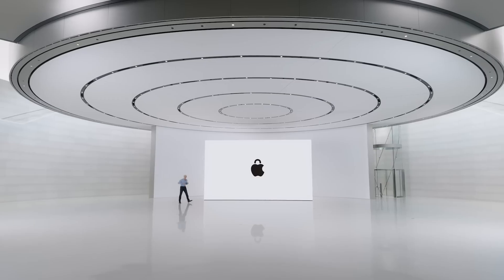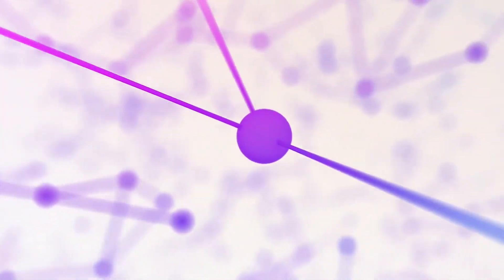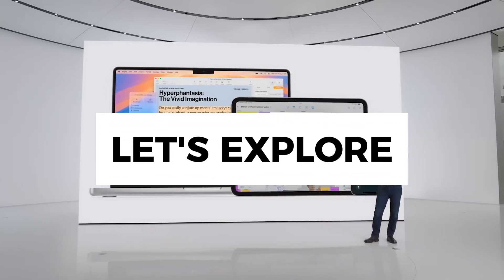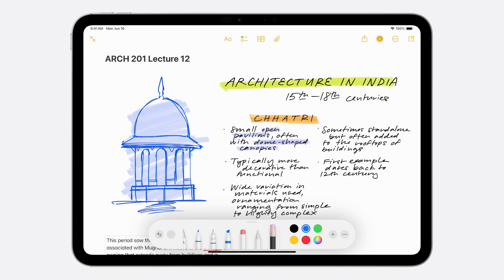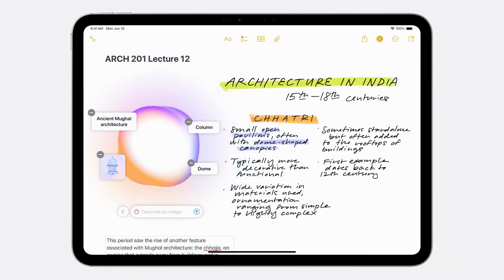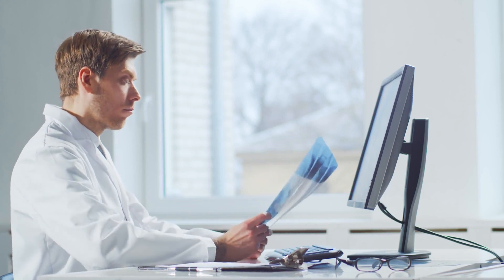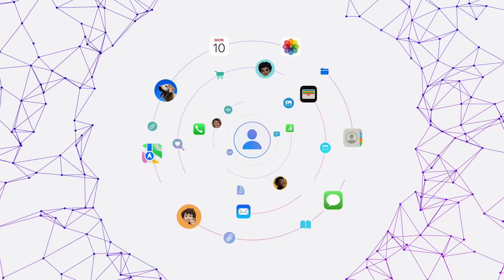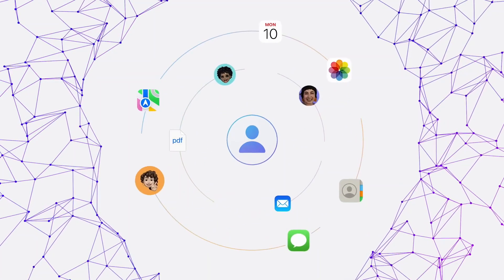Apple’s New 4M AI Model: Will it Kill ChatGPT?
Apple has unveiled its groundbreaking 4M AI model, the Massively Multimodal Mask Modeling system, revolutionizing how we interact with technology. This powerful AI can understand and generate text, images, and even 3D scenes, making it a game-changer for various applications. From creating images based on text descriptions to detecting objects in security footage, and even manipulating 3D environments through natural language, the 4M model streamlines workflows and enhances productivity. Join us as we explore how Apple's 4M AI model is set to transform industries, improve accessibility, and redefine privacy and security. Don't miss out on this deep dive into the future of AI technology!